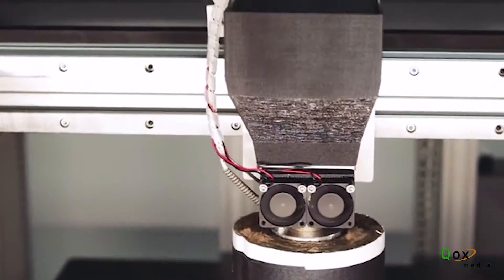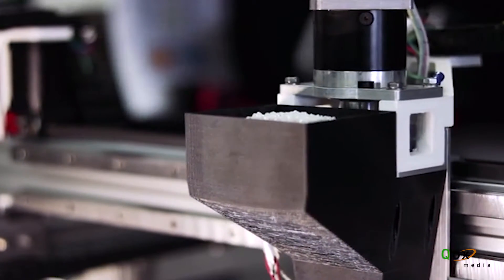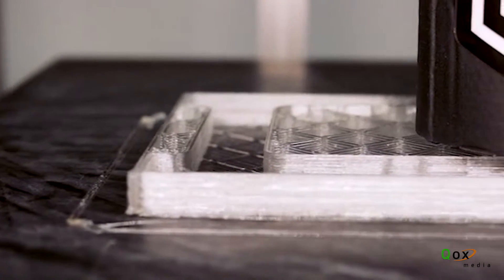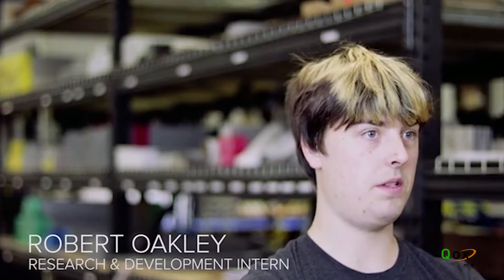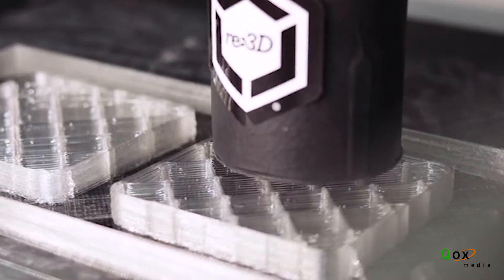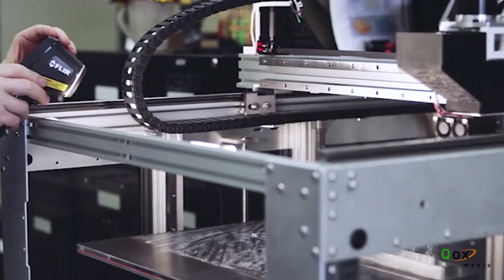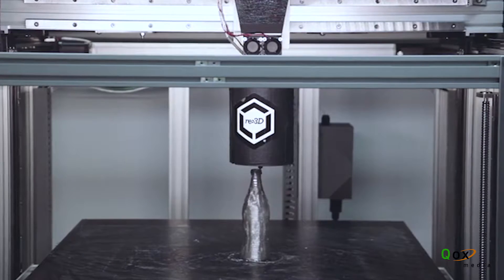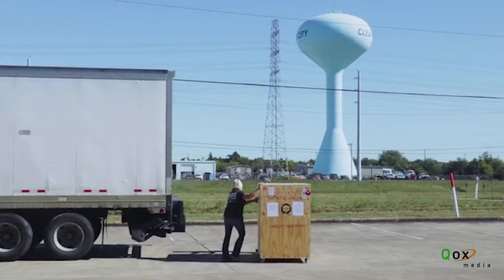Gigabot X: Large-Scale, Recycled Plastic Pellet 3D Printer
3D printing just got more accessible! Fabricate cheaper, faster, & greener with Gigabot X, a large-scale, pellet extrusion printer.